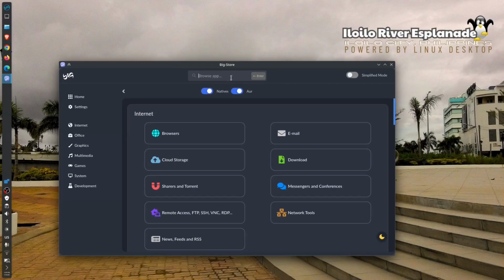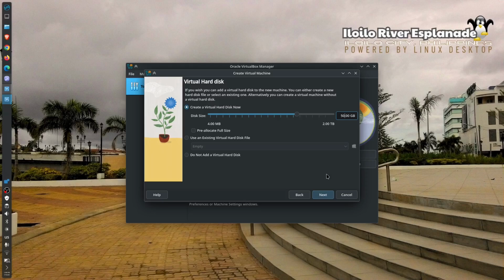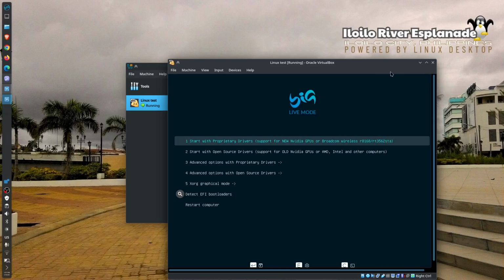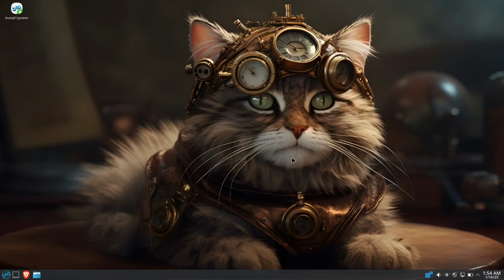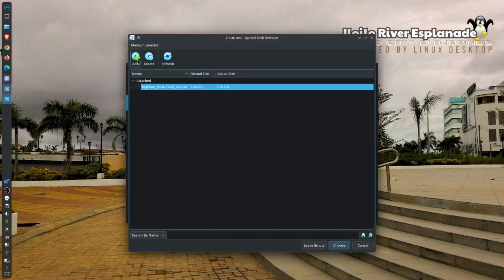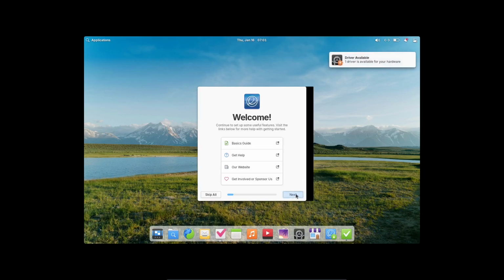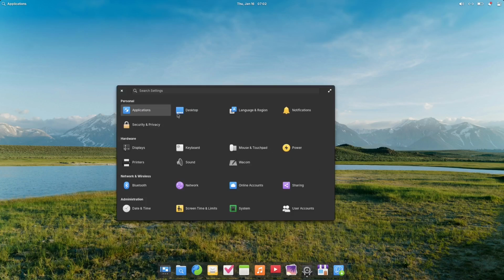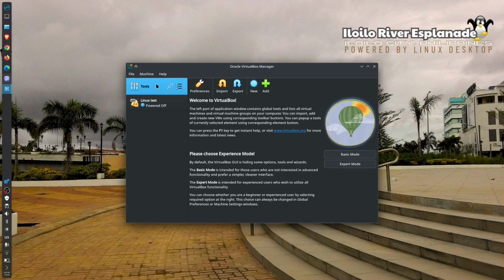Linux App - Oracle Virtual Box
Oracle Virtual Box is a virtual machine app that are being use in Oracle Linux OS or in various Linux distros including Microsoft Windows OS. It is a go to for basic or expert users for virtualization of an ISO or image file.

To download in Linux, just proceed to any app store and app centers of your distro. For Windows OS proceed to the official website and download it for FREE.

---Gadgets---
1. Camera
2. Microphone
3. Tripod / Stand
      3-Axis Handheld Gimbal Model H4
4. Laptop